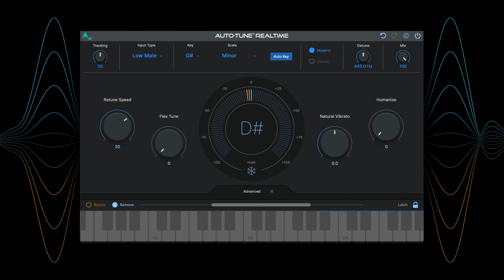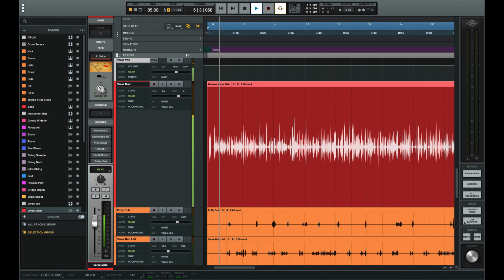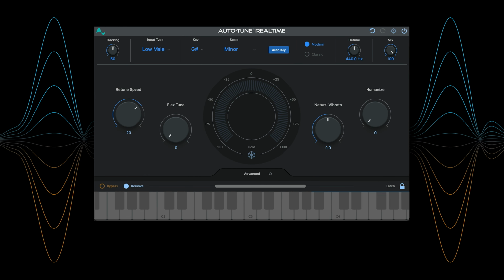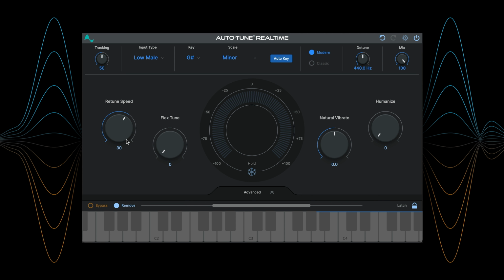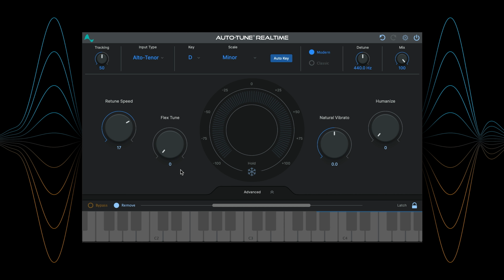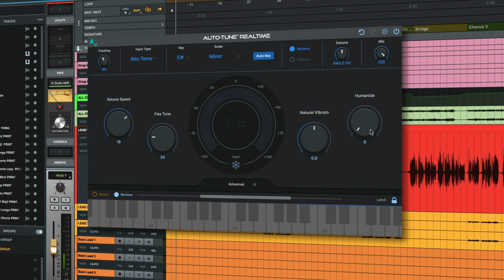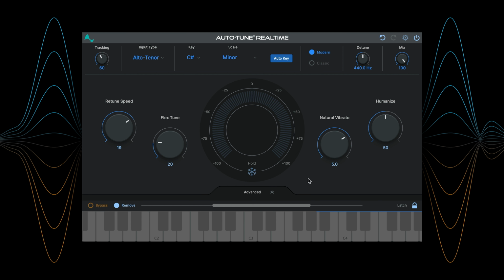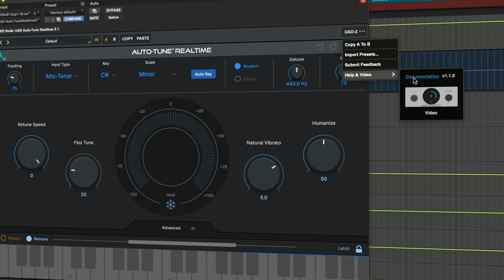How to Use Auto-Tune Realtime X for Pitch-Perfect Vocals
In this video, learn how to use Antares Auto-Tune® Realtime X to get perfect, latency-free vocals while recording or mixing, from subtle correction to glitchy, hard-tuned effects.

Available now for Apollo & UAD-2 hardware on Mac & Windows.

0:00 Intro
0:39 Input Type, Key & Scale
2:20 Retune Speed
3:40 Flex-Tune
4:36 Humanize
5:35 Natural Vibrato
6:14 Advanced Settings
6:43 Outro